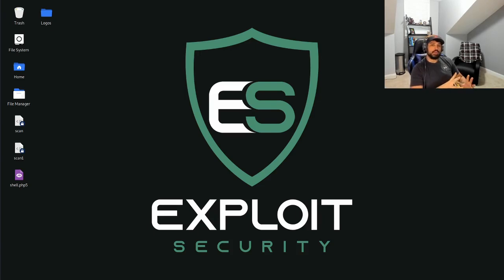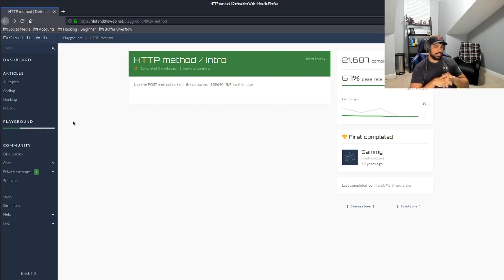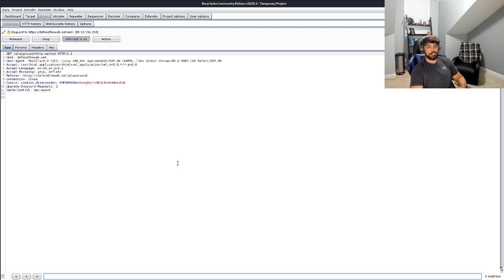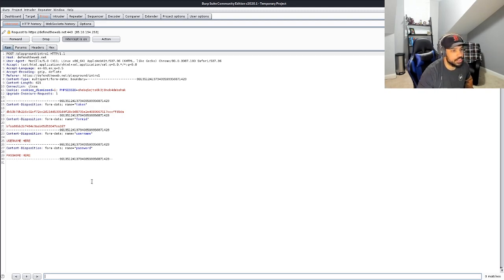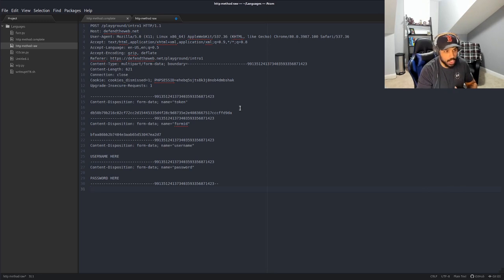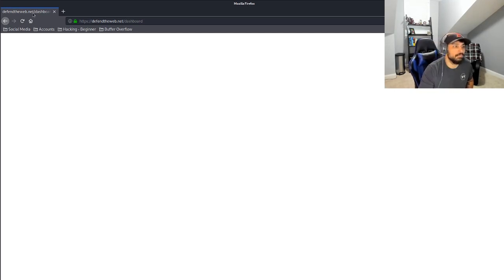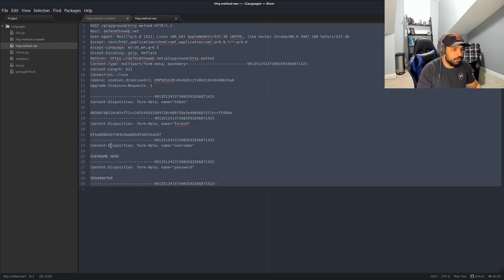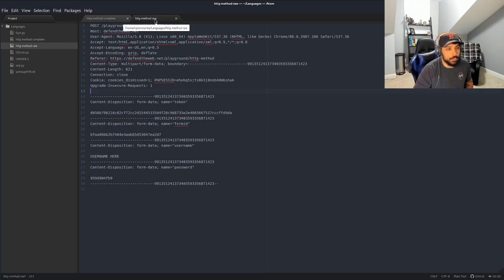Defend The Web - HTTP Method with CyberMunky @ Exploit Security [SOLUTION]